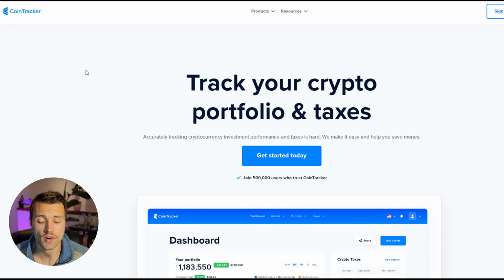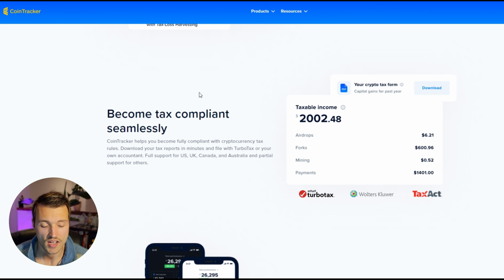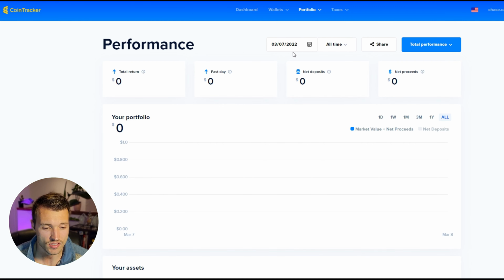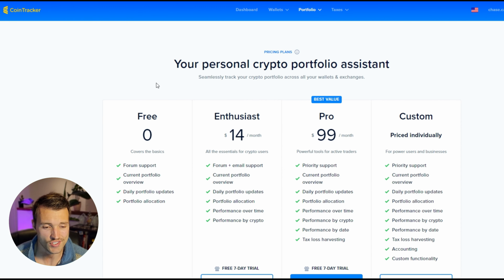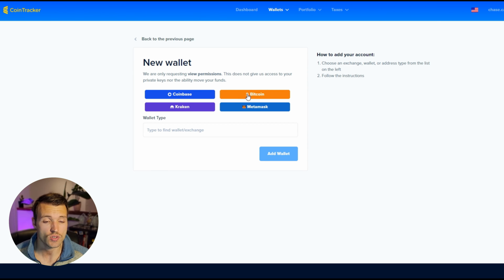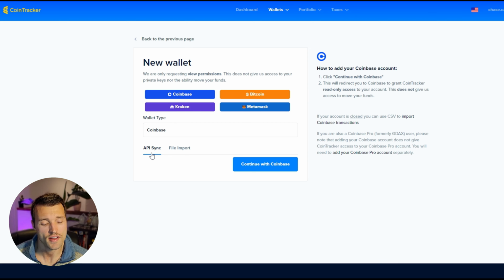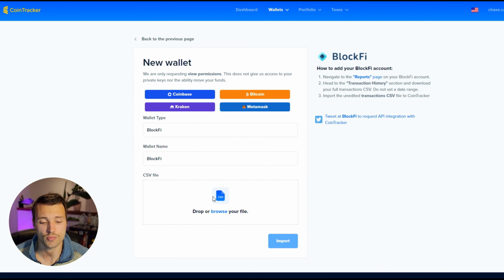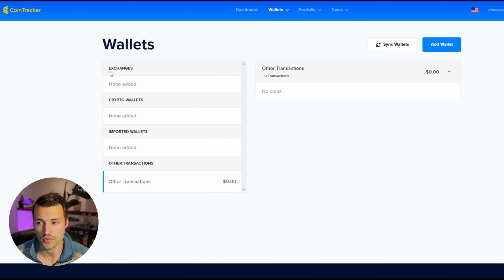Best Crypto Tax Software 🚀 CoinTracker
In this video I am going to show you how to prepare your taxes for all of your crypto transactions. Now yes, you do have to report on your taxes when you buy and sell your coins. I am going to give you one of the best ways to prepare your crypto taxes.
Regardless of if you have a gain or a loss you will have to file your taxes
If you are making buys and sells with multiple platforms then this is a good option.
Especially, since a lot of these crypto exchanges do not offer tax forms and when they do you have to have a certain number of transactions for the form to be generated.
If you are familiar with paying taxes for cryptos then you will need to know the Form 8949 Sales and other Dispositions of Capital gains.
This form captures the type of cryptocurrency, date acquired, date sold, proceeds, and cost basis of each. But if you are making multiple transactions or using multiple exchanges than this form may be become a little daunting.
I would recommend using some sort of tax software to organize and track your crypto transactions, especially if you have multiple exchanges.
So, in this video I am going to discuss CoinTracker and how it can make doing your taxes easier.